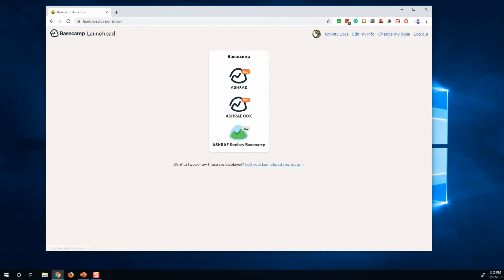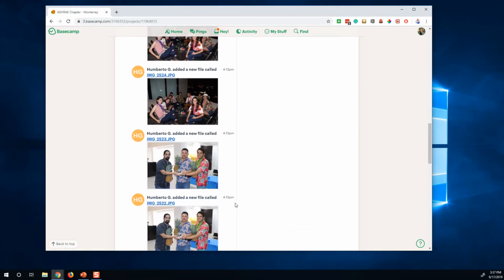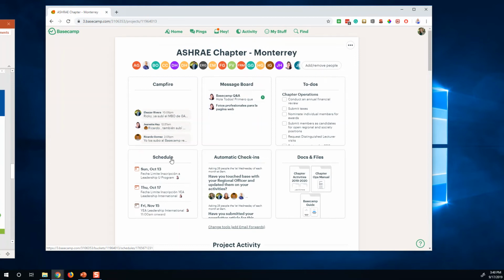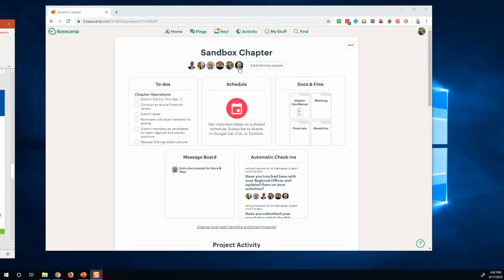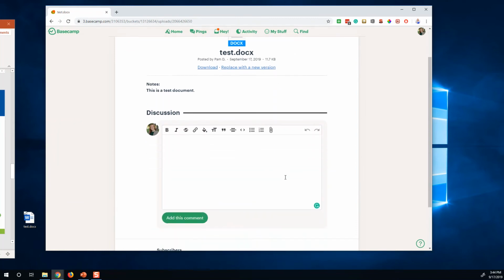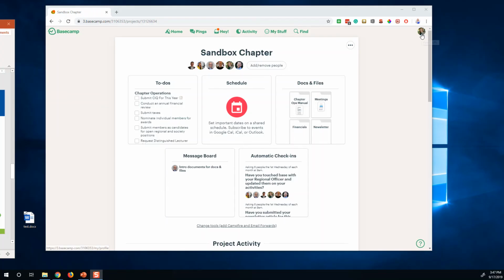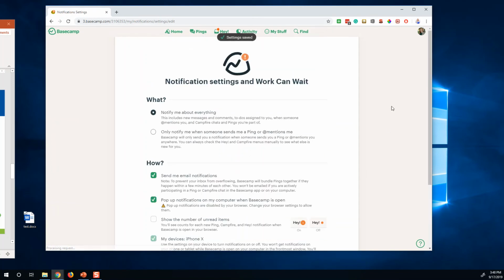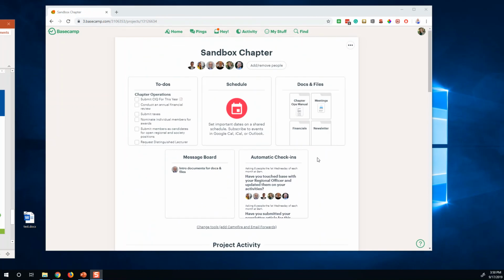Basecamp Overview for Chapters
In this short video ASHRAE member Pam Duffy explains what Basecamp is, benefits of using it for your ASHRAE Chapter and answers some of the most common questions.